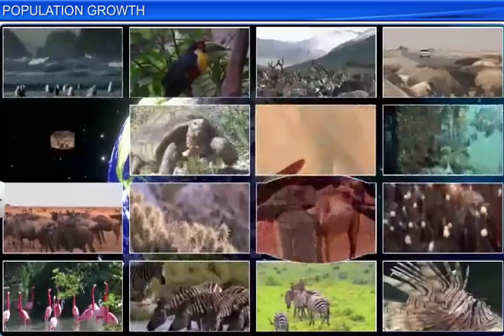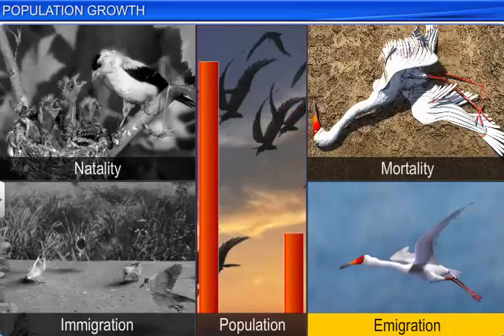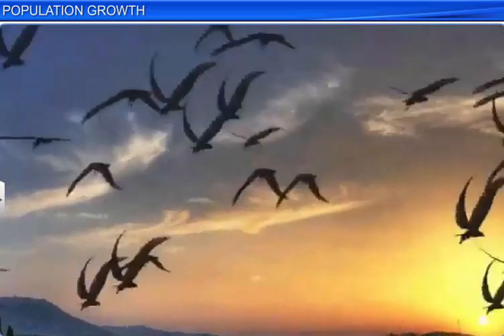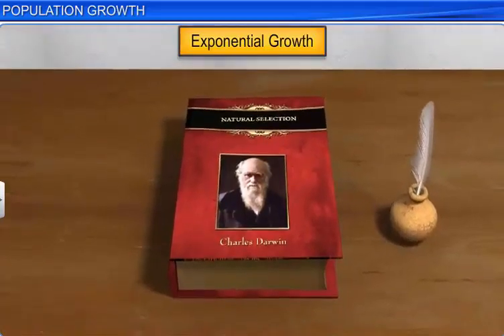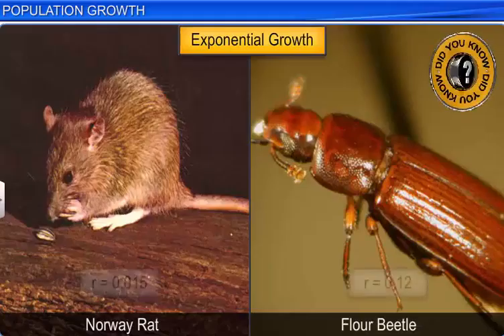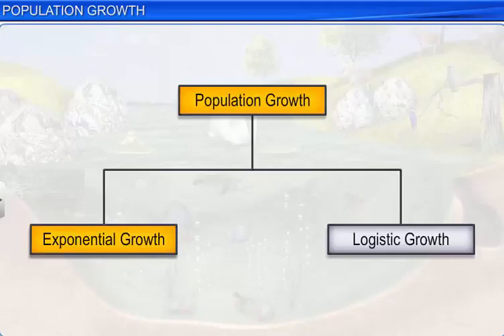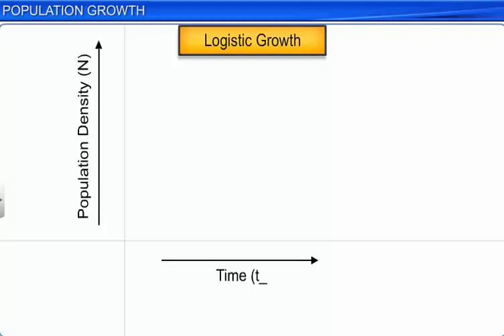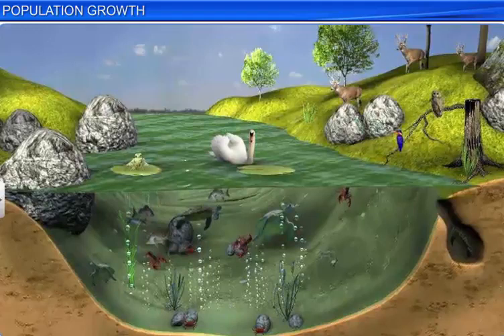13.6 Population growth